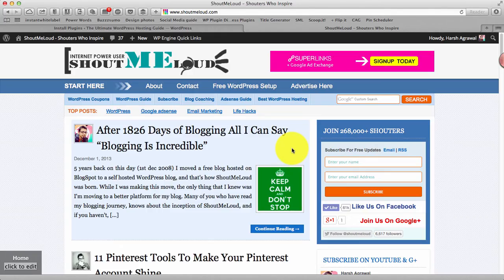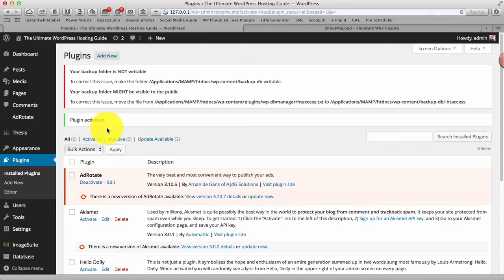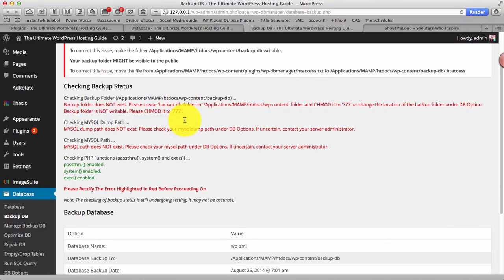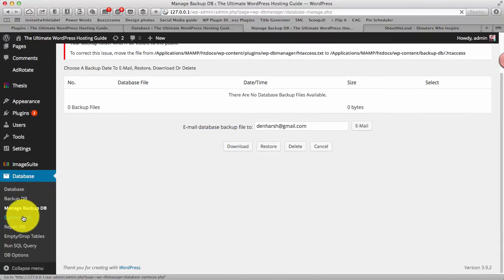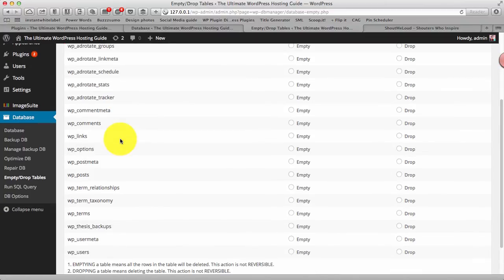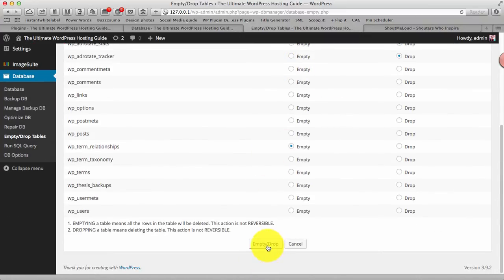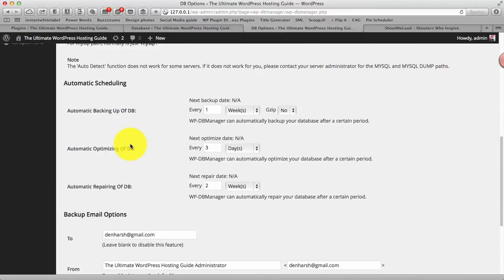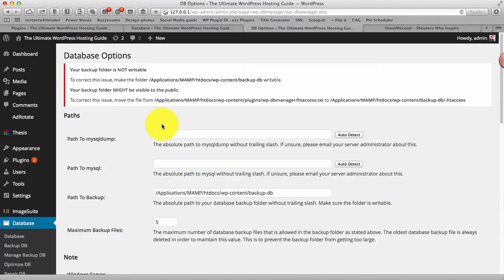How To Optimize WordPress Database In Easy Steps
Want to optimize & take backup of your WordPress blog database?

WP DB manager plugin is a free plugin for WordPress database. You can use this plugin to do various things with your WordPress DB right from desktop. You can see complete feature list and download link on the post